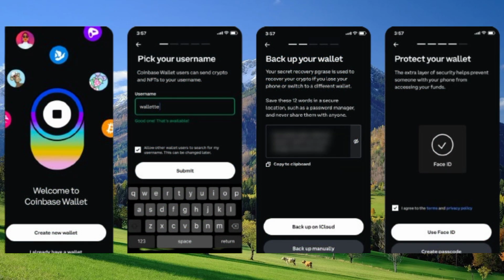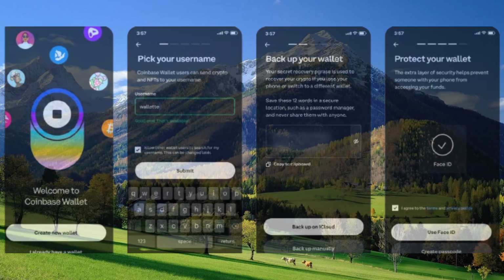HOW TO EASILY SEND BNB TO COINBASE WALLET | QUICK AND EASY STEPS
Want to transfer BNB to your Coinbase Wallet? In this video, we’ll show you how to send BNB to Coinbase Wallet quickly and securely, ensuring your funds are safely transferred and ready to use.

📌 What You'll Learn:
✔️ How to link your Binance or other crypto accounts to Coinbase Wallet
✔️ Step-by-step instructions for sending BNB

💸 Why Transfer BNB to Coinbase Wallet?
✅ Keep your crypto secure in a trusted wallet
✅ Easily manage your assets across platforms
✅ Quickly access and use your BNB for trading or transactions

• VIDEO CHAPTERS:
00:00 INTRODUCTION
00:28 TUTORIAL

How to Transfer BNB to Coinbase Wallet Quickly
Step-by-Step Guide to Sending BNB to Coinbase Wallet
How to Move BNB to Your Coinbase Wallet in Just a Few Steps
Easily Send BNB to Coinbase Wallet: A Simple Tutorial
How to Transfer BNB from Binance to Coinbase Wallet
Quick Guide to Sending BNB to Coinbase Wallet
How to Safely Transfer BNB to Your Coinbase Wallet
How to Send BNB to Coinbase Wallet with No Hassle